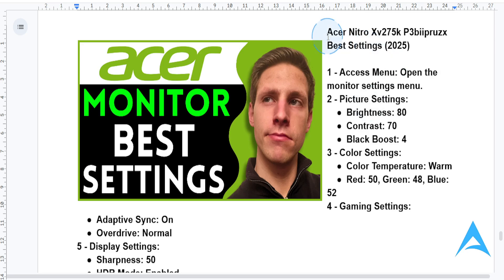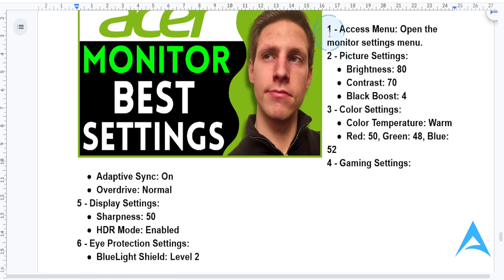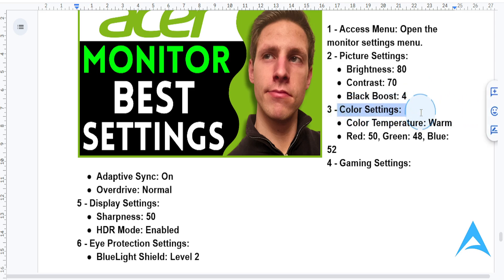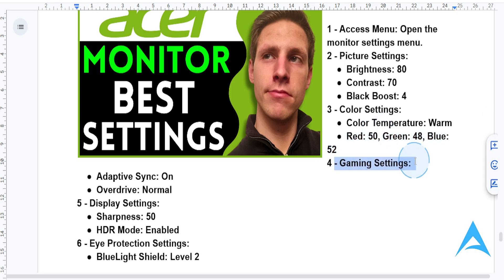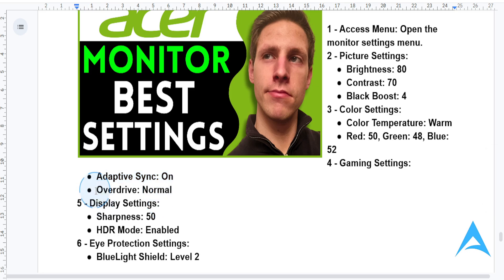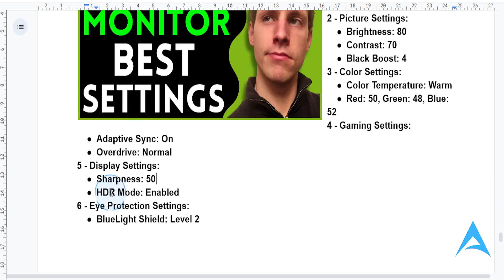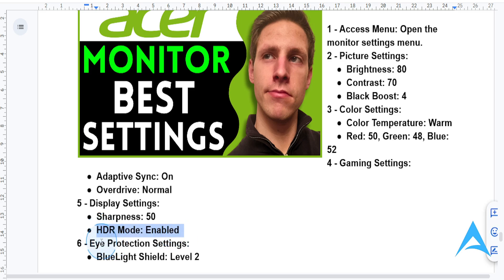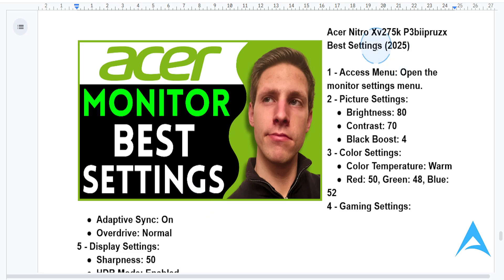Acer Nitro Xv275k P3biipruzx Best Settings - 2025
If you're looking for a video on Acer Nitro Xv275k P3biipruzx Best Settings, here you go! In this video, I'll show you Acer Nitro Xv275k P3biipruzx Best Settings. Make sure you watch the video till the end because you'll learn Acer Nitro Xv275k P3biipruzx Best Settings. It's easy and simple to do from your phone or laptop.